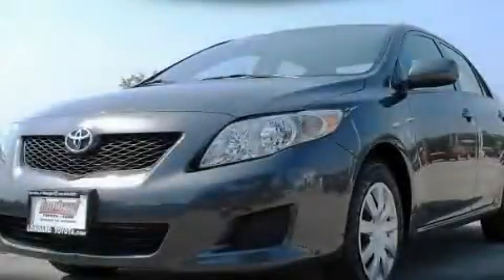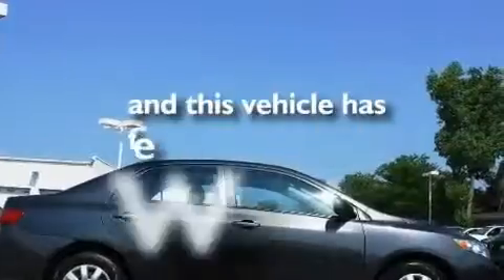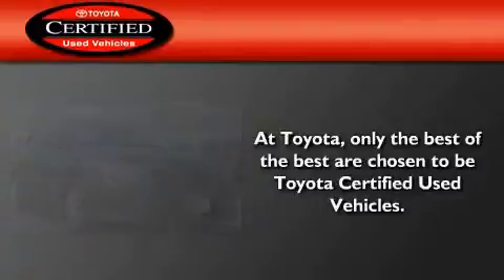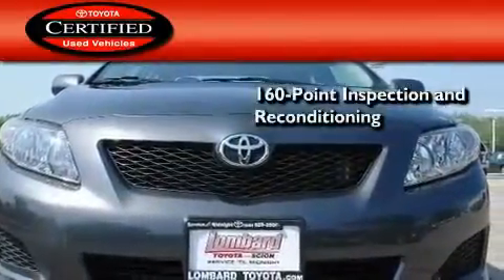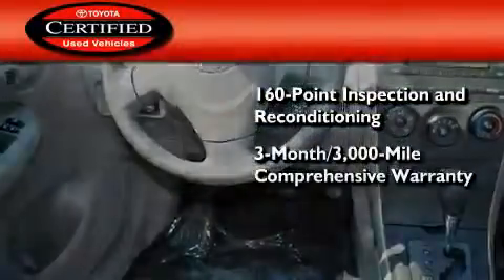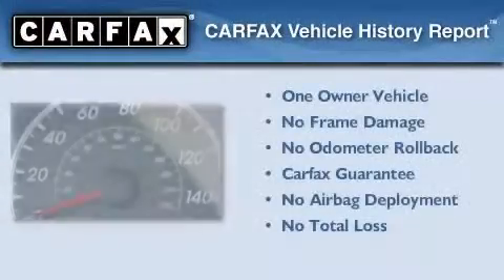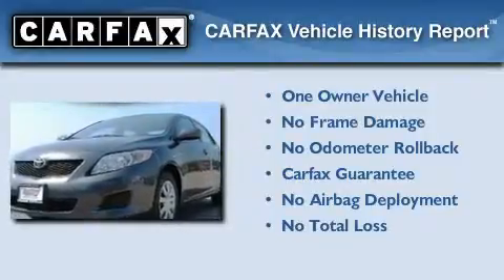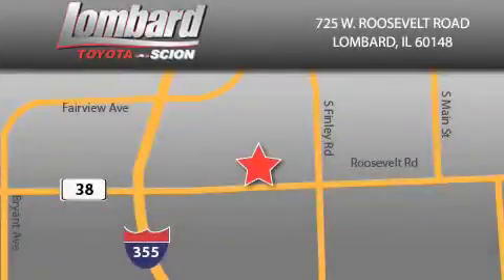Certified 2009 Toyota Corolla Lombard IL Lombard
Year : 2009

 Make : Toyota

 Model : Corolla

 Engine : Gas I4 1.8L/110

 Trans . : Automatic

 Exterior : Magnetic Gray Metallic

 Miles : 32,838

 Interior : Ash

 Lombard Toyota

 725 W. Roosevelt Road